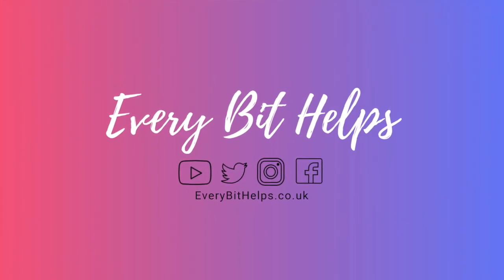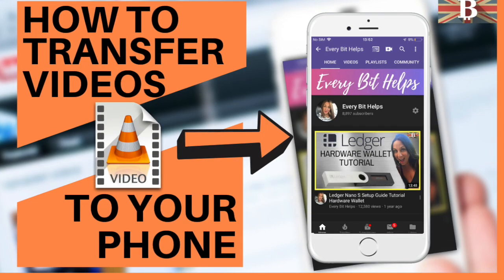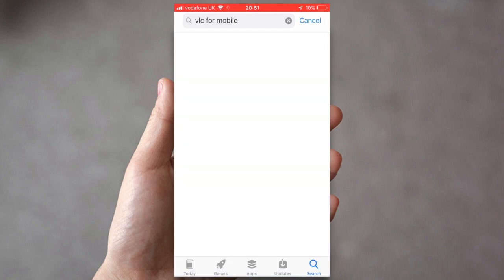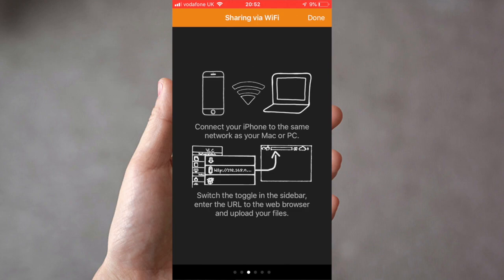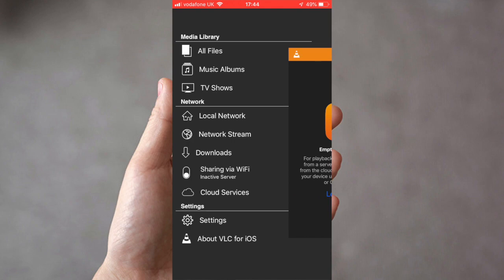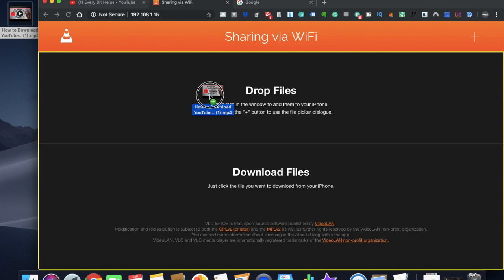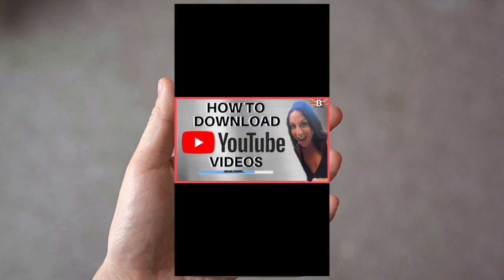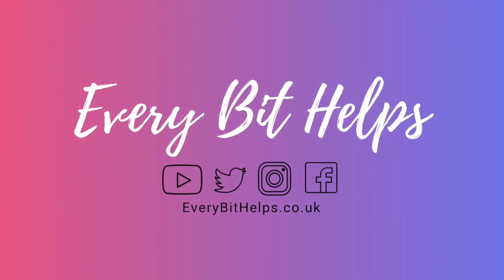How to Transfer Videos/Movies to Phone or iPad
Transferring a video or movie from a Mac or PC onto an iPhone, iPad or iPod Touch can be a great way to watch your favorite video or Youtube shows offline. The best thing is, you don't even need to use iTunes. If you are someone who travels a lot and has poor or no internet connection, you can still watch clips or movies whilst you are out and about. VLC for mobile is a FREE App which can be downloaded to an IOS or Android device.

This process isn't just limited to transferring videos as you can also transfer music and albums to listen to online too.

The first step to transferring your videos onto an iPhone or iPad is downloading the video you would like to transfer across. Not sure how to download it? Follow my Guide to Downloading YouTube Videos

Not sure how to download videos? Follow my Guide to Downloading YouTube Videos